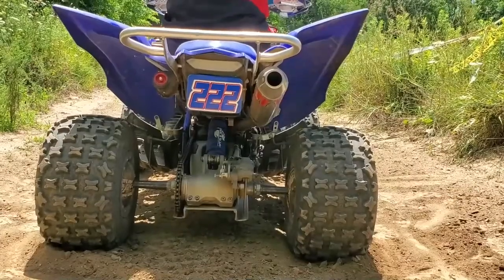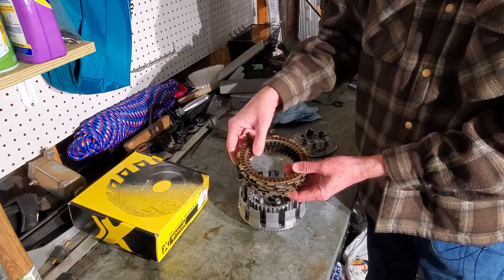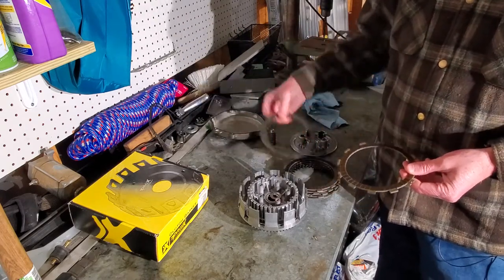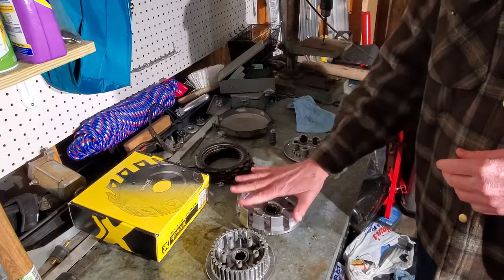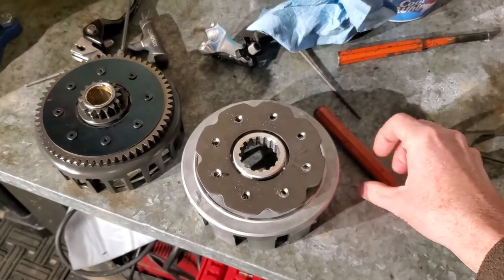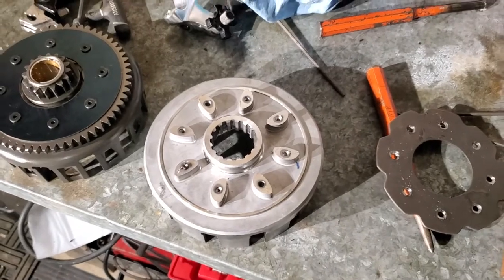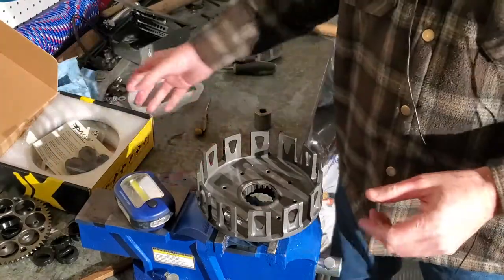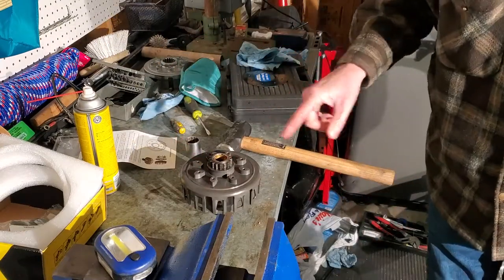How to change a Clutch Basket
Installing a new clutch basket on the KX450F Green Bike.  I will show you how remove all the gears and install them on your new clutch basket which is a pain.  I installed a Pro X clutch basket, as well as a Pro X hub and complete Pro X clutch pack.